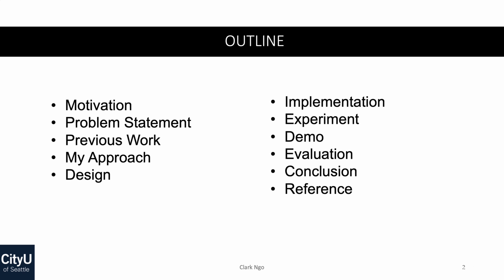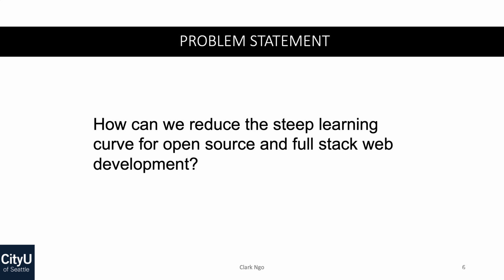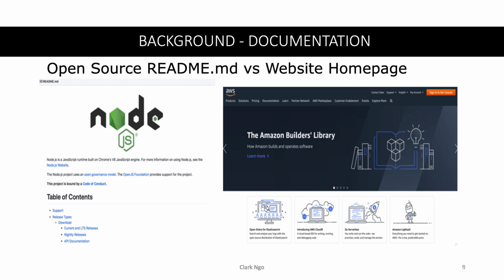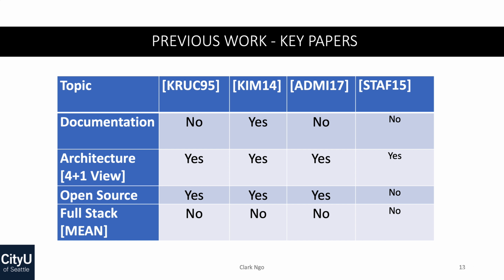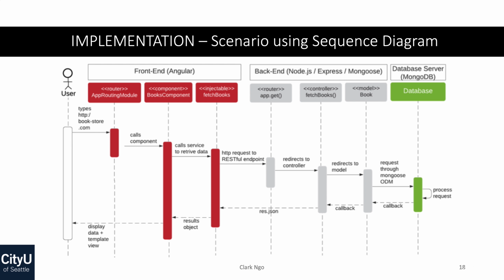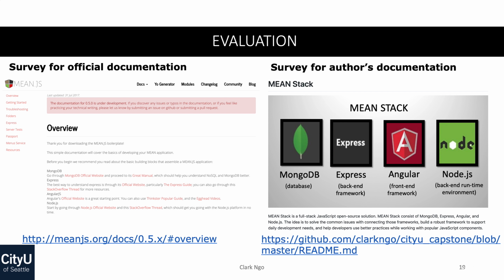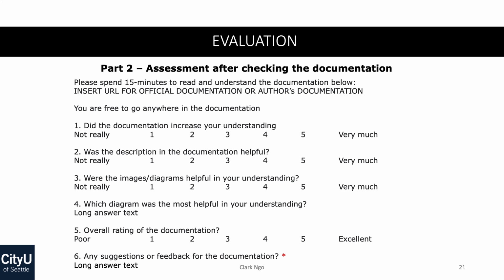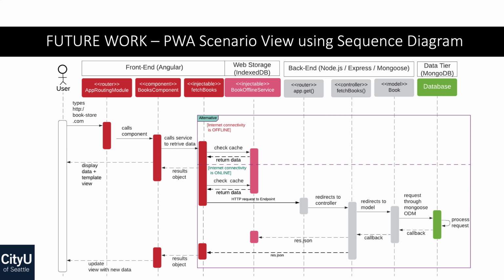CityU Capstone - Software Documentation and Architectural Analysis of Full Stack Development [5-min]